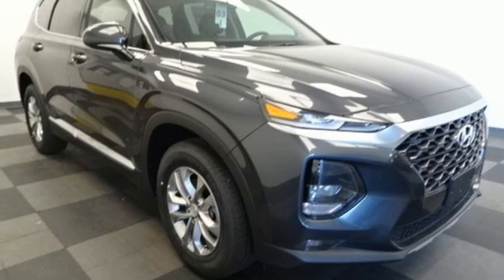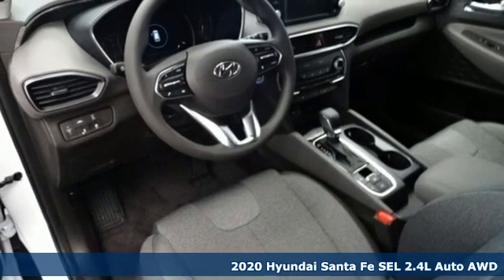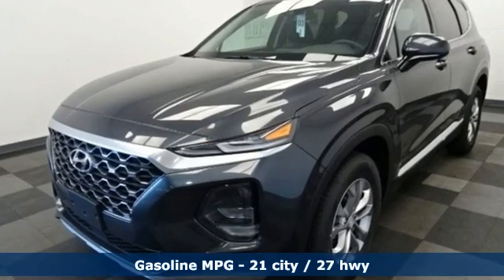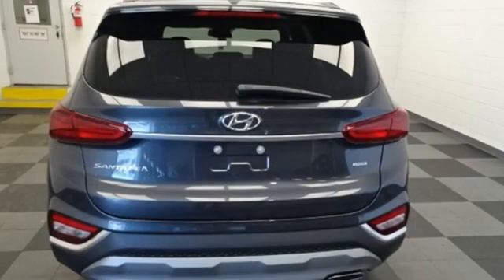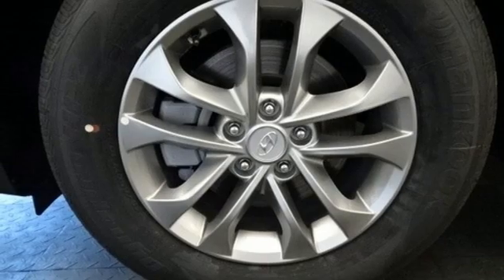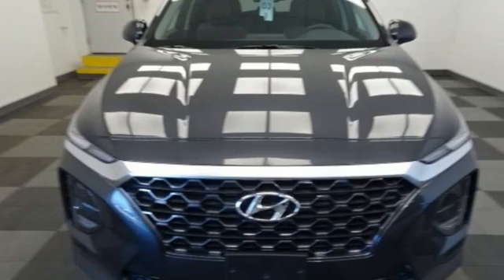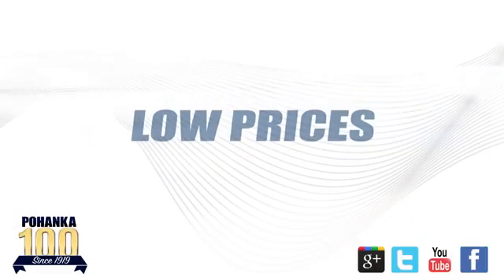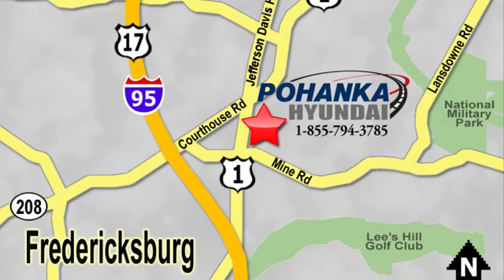New 2020 Hyundai Santa Fe Fredericksburg VA Richmond, VA HLH235188 - SOLD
Year: 2020
Make: Hyundai
Model: Santa Fe
Trim: SEL 2.4
Engine: 2.4L I4 DGI DOHC 16V LEV3-ULEV70 185hp
Transmission: 8-Speed Automatic with SHIFTRONIC
Color: Gray
Interior: Espresso/Gray
Stock #: HLH235188
VIN: 5NMS3CAD1LH235188
Gray 2020 Hyundai Santa Fe SEL 2.4 AWD 8-Speed Automatic with SHIFTRONIC 2.4L I4 DGI DOHC 16V LEV3-ULEV70 185hpbrbrHOME OF THE LIFETIME WARRANTY. 21/27 City/Highway MPGbrbrbrWe make every effort to provide accurate information, please verify options and price before purchase, Pohanka is not responsible for errors or omissions. All vehicles subject to prior sale. Quoted price available on in-stock units only. All prices are exclusive internet prices only. Financing is subject to approved credit through designated lender. Price plus tax, tags, dealer processing fee of $899 and freight of $810 - $1100. All customers will qualify for all manufacturer rebates and incentives included in the price, some require financing through the manufacturer. Some manufacturer rebates are not compatible with special manufacturer finance offers. Manufacturer Rebates and incentives are valid during the time period set by the manufacturer and are subject to change without notice. Additional manufacturer rebates and incentives may apply to those who qualify and may lower the sales price. 2 or more available at this price. Price Includes:$2000 - Retail Bonus Cash. Exp. 07/06/2020

Address:
5200 Jefferson Davis Hwy